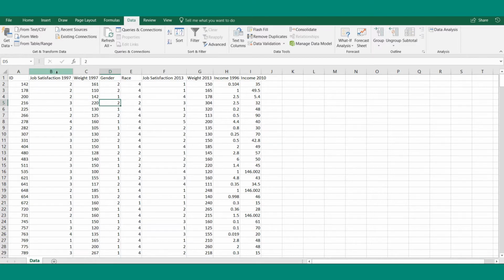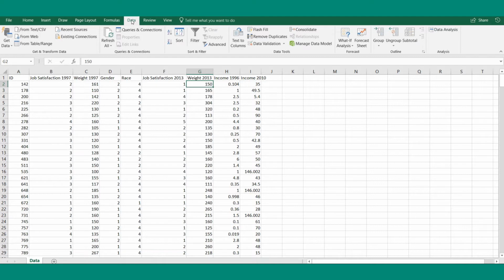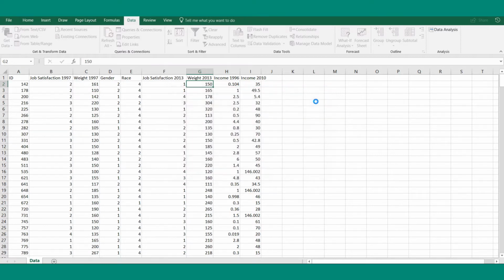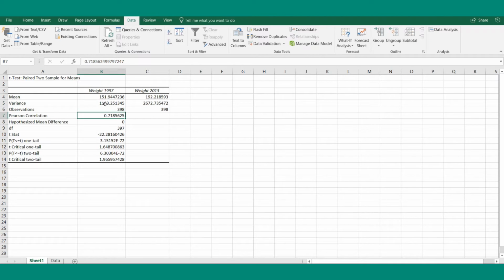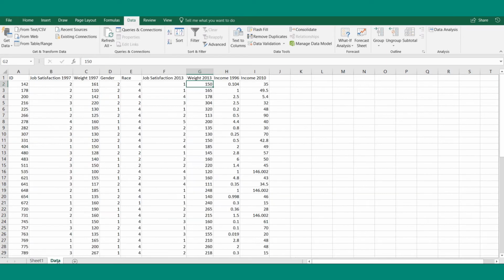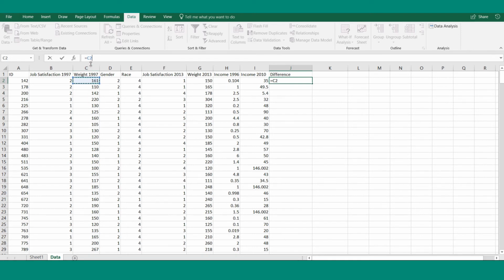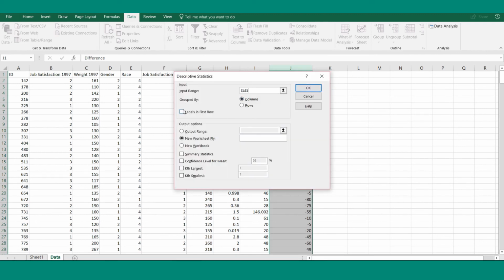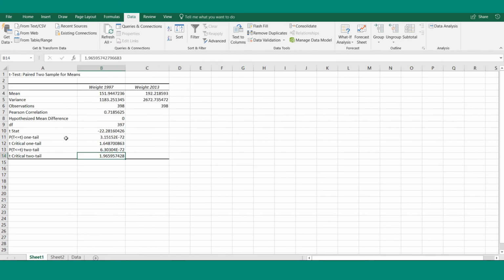Dependent T test Excel Example